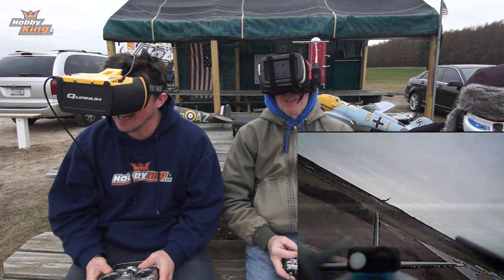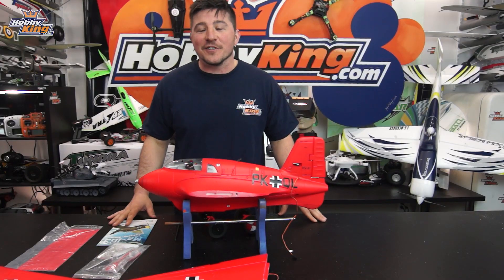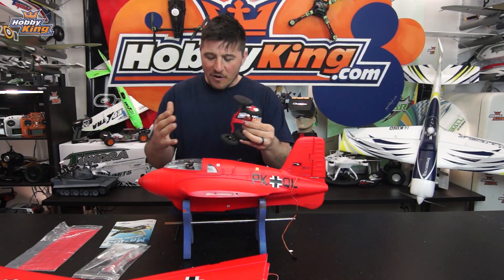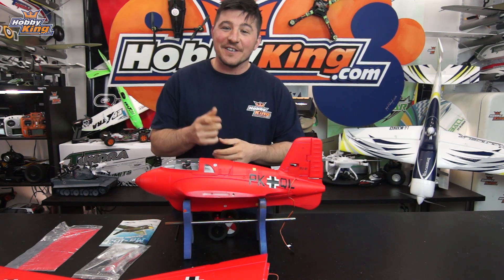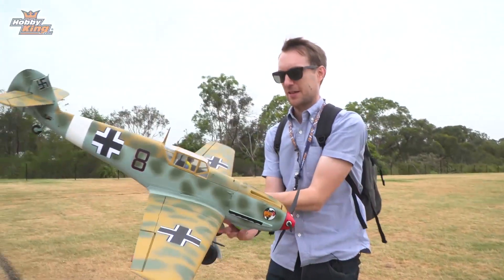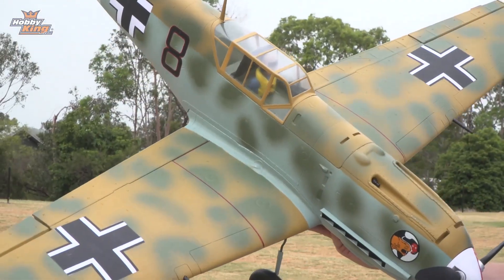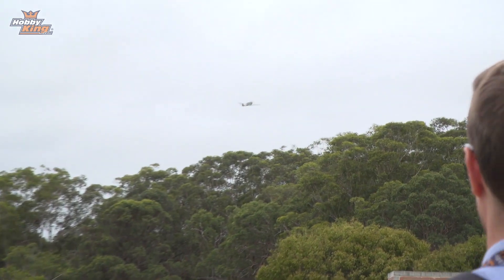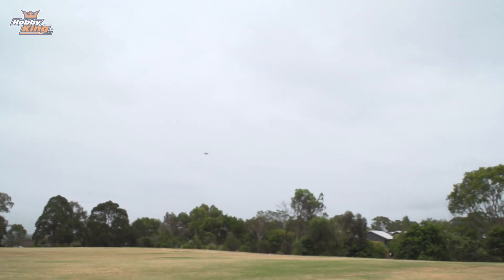Weekly Update Ep. 03 - HobbyKing Live 2017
This week Stuart shows a new scheme for the upcoming Durafly BF-109, and the NY team has some fun with their FPV Gun Turret controlling B-17 Flying Fortress!

Join Us!